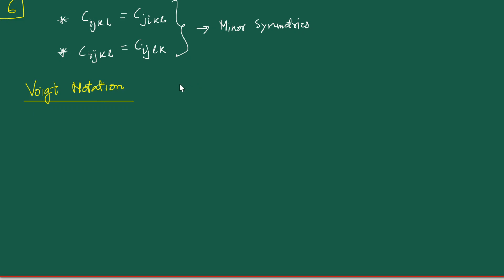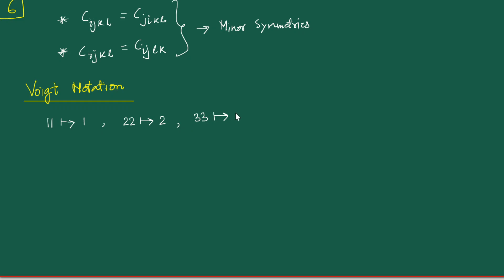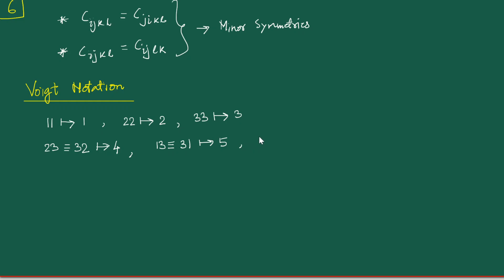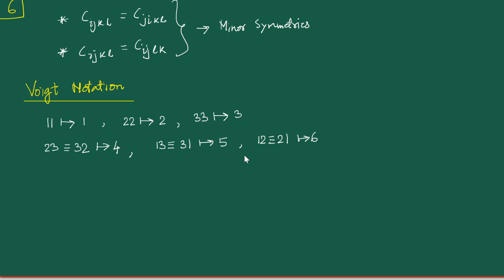Material Behaviour – 3: Voigt Notation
Course: Applied Elasticity (ME40605/ME60401)